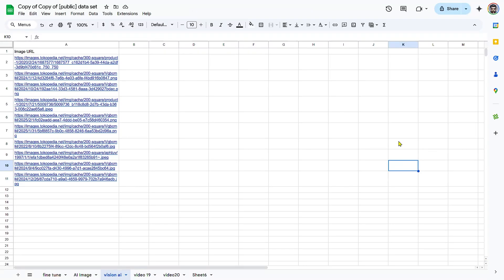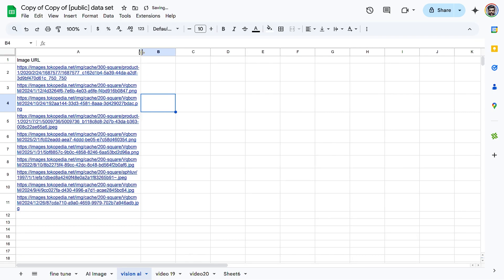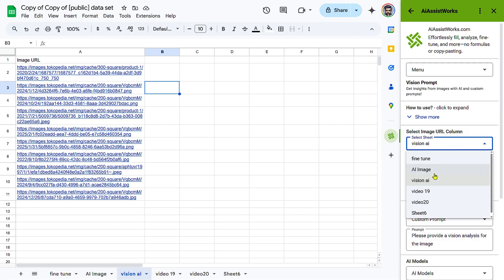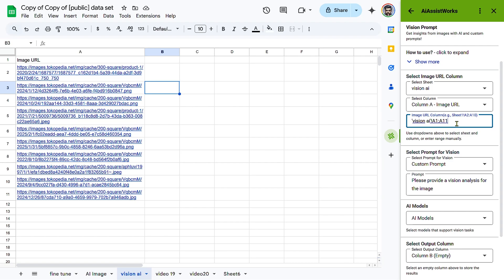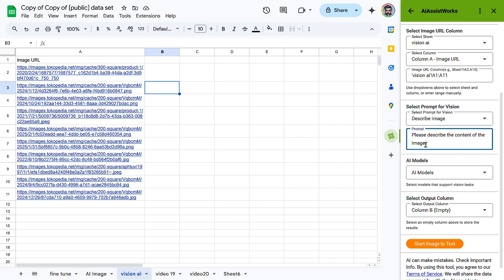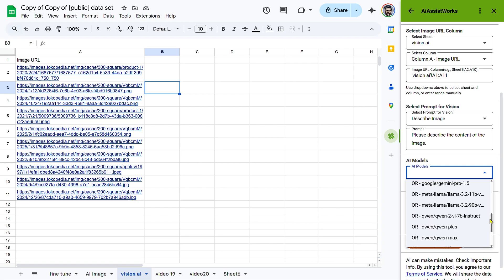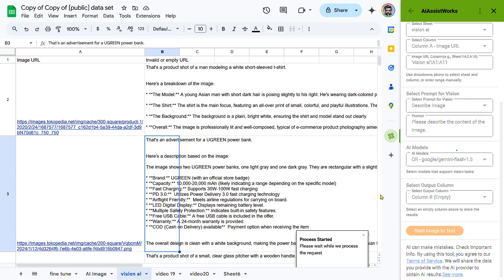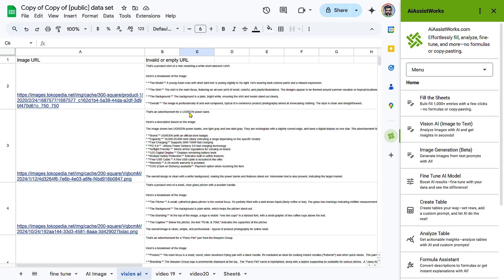🚀 Use Any Vision AI Model to Bulk Extract Data from Images in Google Sheets!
🚀 AI Vision in Google Sheets – Describe & Analyze Images with AI! 🔥

What if AI could see and understand images inside Google Sheets? With Groq, OpenAI, and OpenRouter Vision AI models, you can now automatically analyze images, describe objects, recognize details, and extract structured insights—all within Google Sheets!

🔥 Why Use Vision AI in Google Sheets?

✅ Describe Images Automatically – AI generates captions & summaries for photos
✅ Recognize Objects & Identify Details – Detect items, scenes, and elements inside images
✅ Works with Any Vision AI Model – Choose from Groq, OpenAI, OpenRouter & more
✅ Bulk Process Images – AI analyzes thousands of images at once
✅ Direct Integration in Google Sheets – No extra software or manual work needed
✅ Boost Productivity – Automate visual data analysis instantly!

📊  Powerful Use Cases for Vision AI in Google Sheets:

1️⃣ Generate Automatic Image Descriptions
 • AI creates captions and descriptions for images
 • Ideal for content creation, accessibility, and digital asset management

2️⃣ Recognize Objects & Classify Items
 • Identify products, animals, logos, tools, and more within images
 • Useful for eCommerce, research, and inventory tracking

3️⃣ Extract Scene & Context Details
 • AI detects environments (indoor, outdoor, office, beach, etc.)
 • Helps with marketing, image sorting, and automation

4️⃣ Identify Brands & Logos from Images
 • AI scans images for recognizable logos or product branding
 • Great for market analysis, competitor research, and retail

5️⃣ Analyze Product Images for Features & Attributes
 • AI detects colors, shapes, materials, and styles
 • Useful for fashion, product cataloging, and image sorting

🚀 How to Use Vision AI in Google Sheets?

1️⃣ Add Image URL in a sheets column
2️⃣ Select Ouput Location and Select the Vision AI model
3️⃣ Choose the task or define manually– Example: “Describe this image” or “Identify objects”
4️⃣ Click to analyze – AI generates insights instantly!

💡 No Subscription Required – Just Use Your Own API Key!
Need unlimited access? Affordable plans available!

00:00 Introduction
00:45 Start the process
02:18 Result